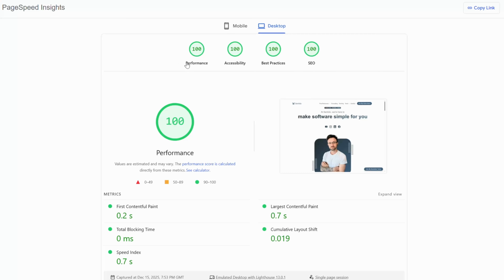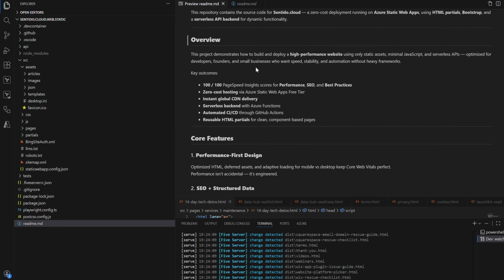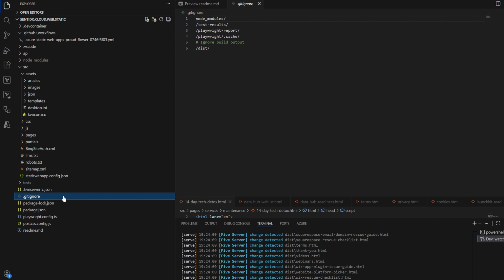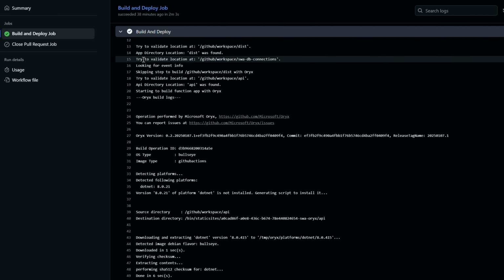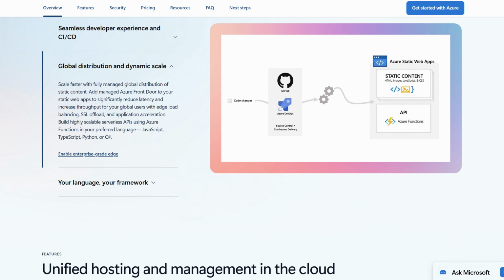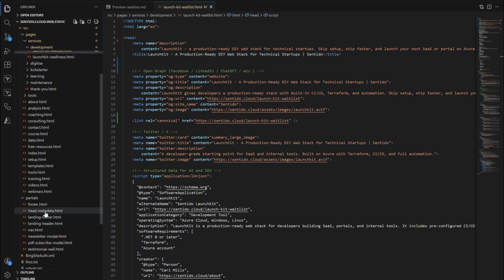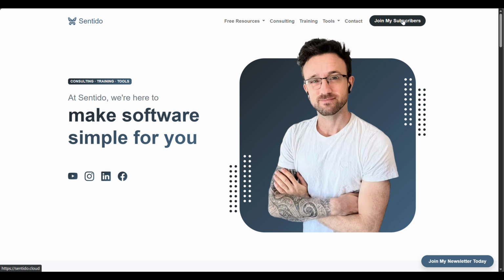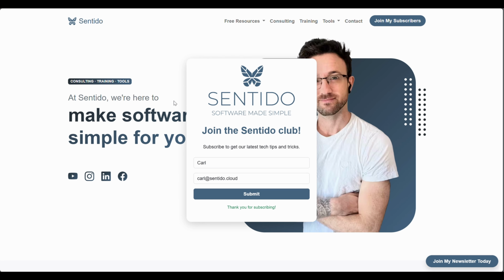Build a Fast, SEO-Optimised Website on Azure — Free, Automated, Production-Ready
I walk through exactly how I built the Sentido website — a production-ready, high-performance static web app running for free on Microsoft Azure using Azure Static Web Apps, GitHub Actions CI/CD, and a serverless backend.

This video breaks down the full real-world stack I use for fast, SEO-optimised websites without overengineering.

- How Azure Static Web Apps work (and why the free tier is so powerful)
- How to get 100/100 PageSpeed scores without heavy frameworks
- SEO, Open Graph, and structured data done properly
- Component-based HTML using partials
- Serverless waitlist forms with Azure Functions
- Fully automated GitHub Actions CI/CD
- How to deploy safely with staging environments
- When to upgrade from free → paid tiers (and why it’s cheap)

- Technical founders
- Developers launching SaaS or landing pages
- Indie hackers and solo builders
- Anyone who wants a fast, cheap, repeatable web stack

- Azure Static Web Apps
- Azure Functions (Serverless API)
- GitHub Actions CI/CD
- Terraform (infrastructure provisioning)
- HTML, CSS, JavaScript
- Bootstrap (lightweight layout only)

Why This Stack Works

- No servers to manage
- Global CDN by default
- HTTPS included
- Automatic staging environments
- Zero-cost entry
- Easy to scale when traffic grows